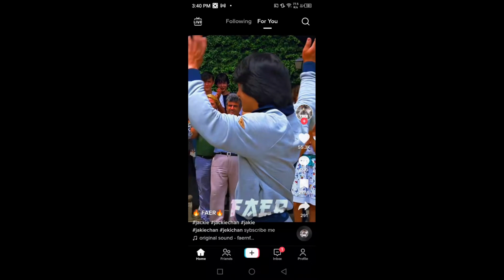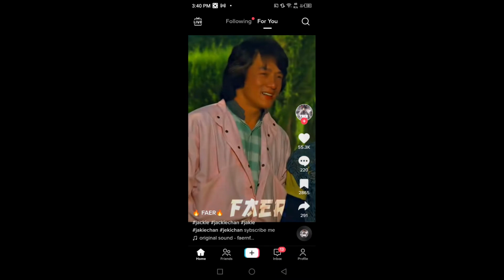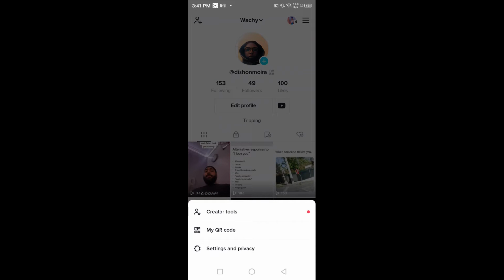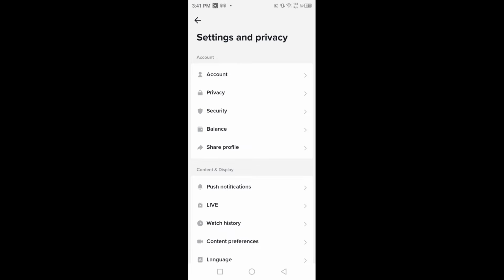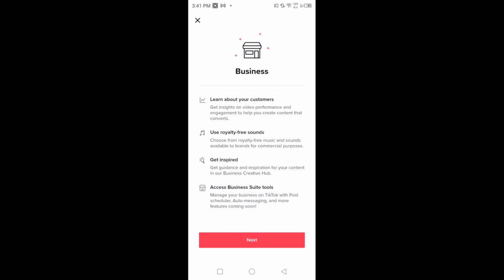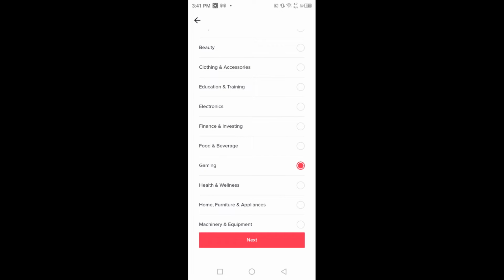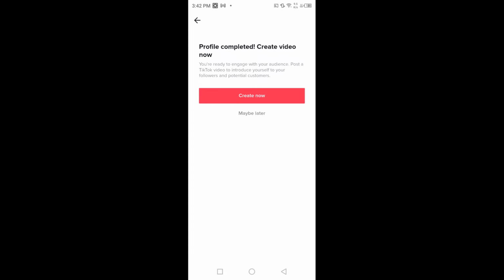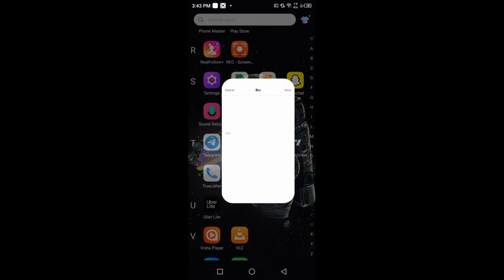How To Add Clickable Link In TikTok Bio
In this video, I am going to show you exactly  how to put link in TikTok bio easily! Watch this video until the end to learn How to Add Link in TikTok Bio.